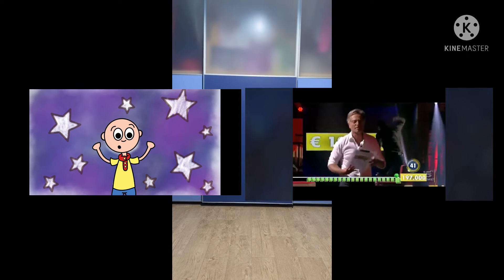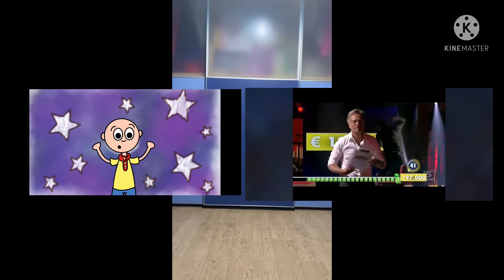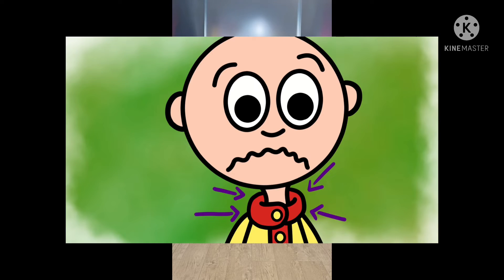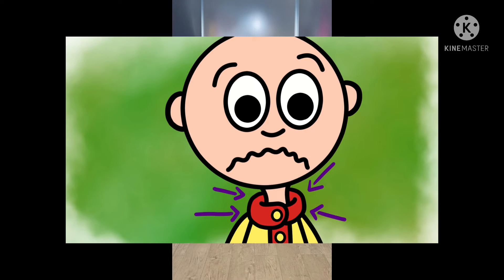Caillou Song Parody